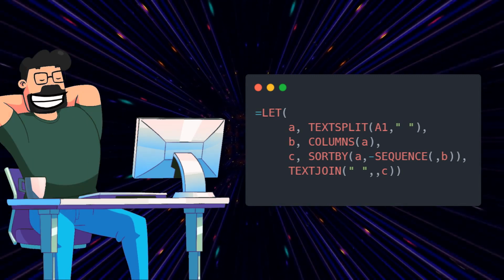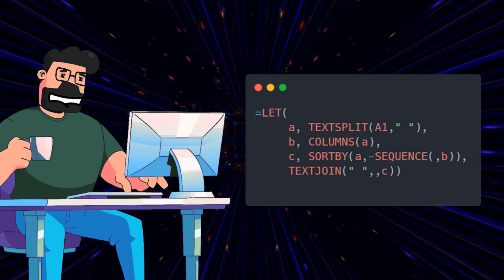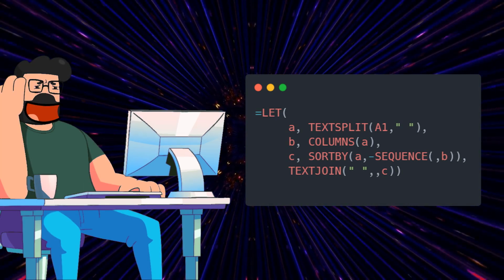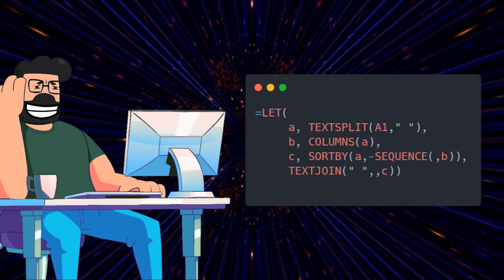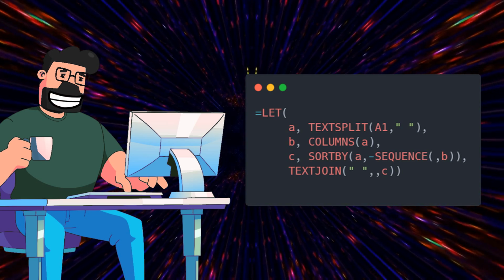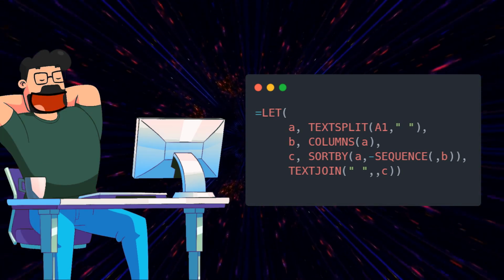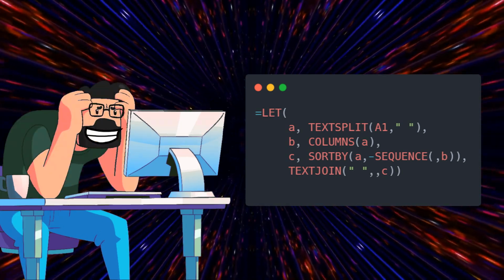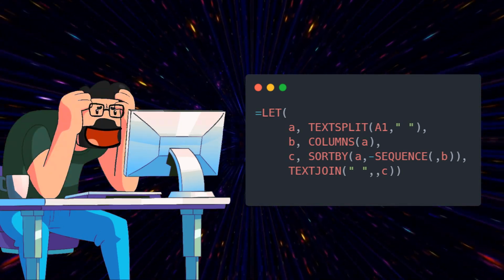Rearrange Characters in Cells for a Fun Challenge!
Watch this video to learn how to rearrange characters in cells for a fun challenge! Change the order of characters in cells to another order with the same characters.

✅ VIDEO INFO:
00:00:00 - "Excel challenge: reformatting cells efficiently!"
00:00:39 - Excel LET() function simplifies complex data.

This solution would not have been possible without the contributions of users: I am Groot and Mayukh Bhattacharya